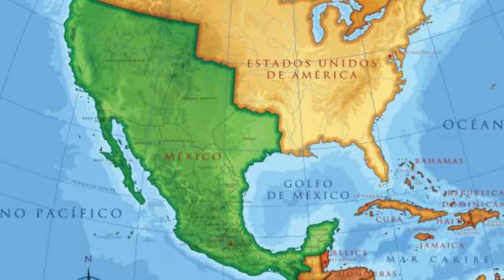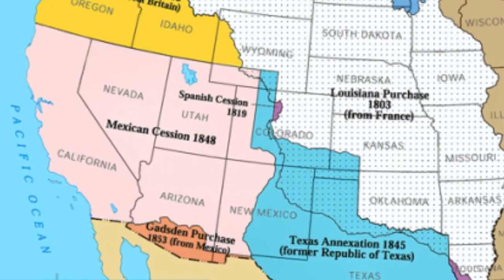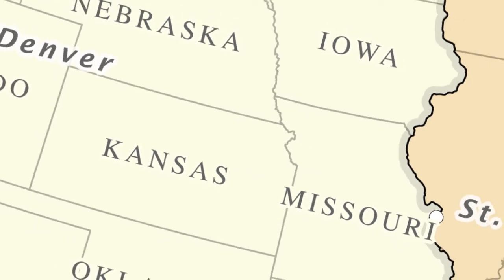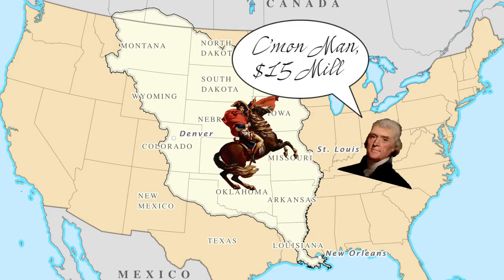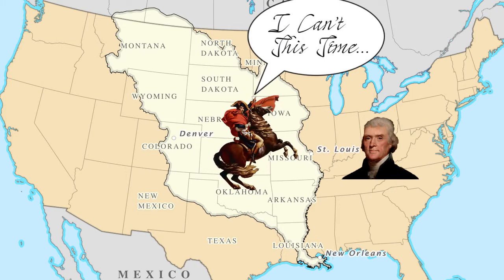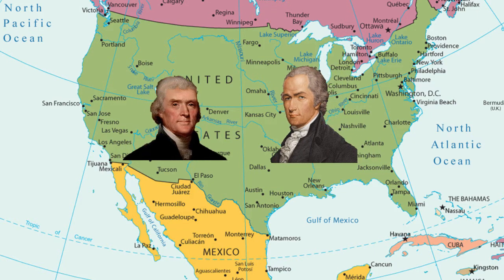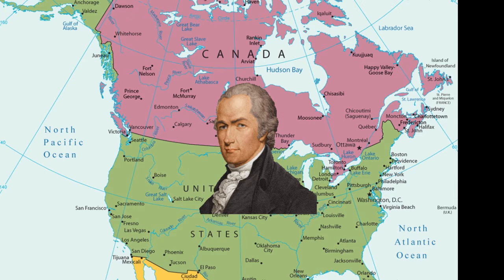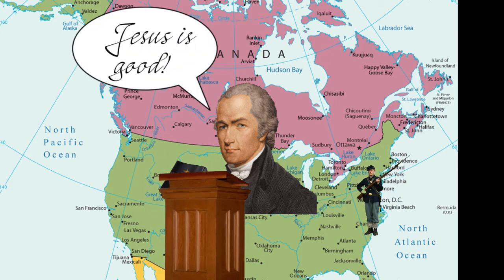History What If's (What If Hamilton Shot Burr?) | APUSH The Musical Act 2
History what if's. What if Alexander Hamilton shot Aaron Burr? What if the Louisiana Purchase never happened? The first 3 sections are basic history information.
This video does not intend to infringe on any copyright. It is simply a piece of work intended to educate and for a school project.